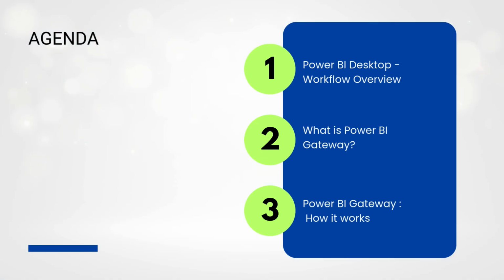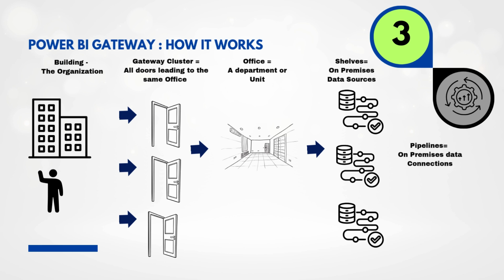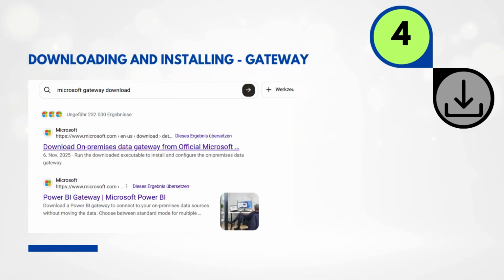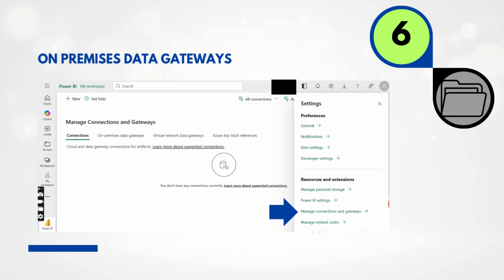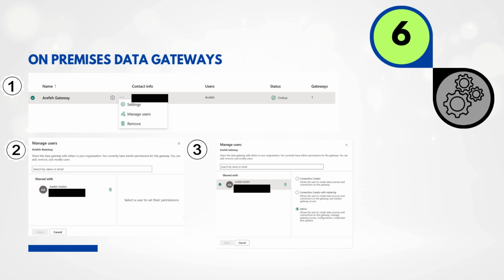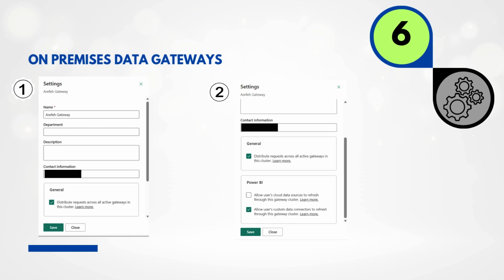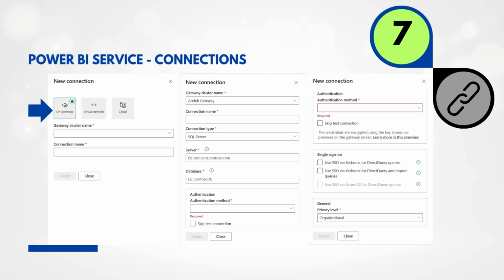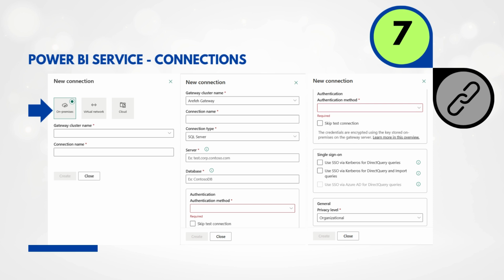Power BI Gateway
In this video, I walk you through the Power BI Gateway, its purpose, and how to configure it step‑by‑step. Whether you're connecting on‑premises data sources or managing scheduled refreshes, this guide will help you understand all essential gateway settings clearly and easily.

If you're working with Power BI and want smooth, secure data connectivity, this video is for you!